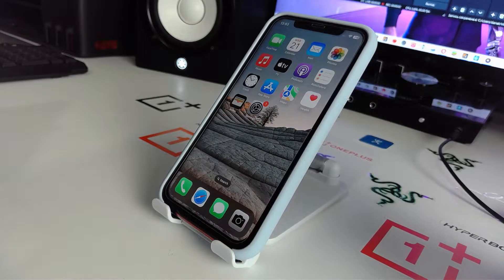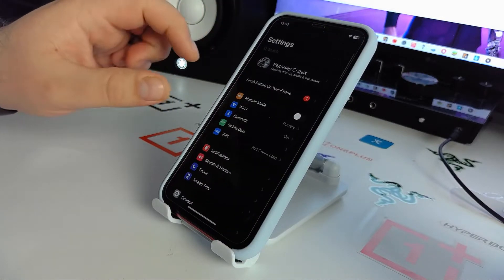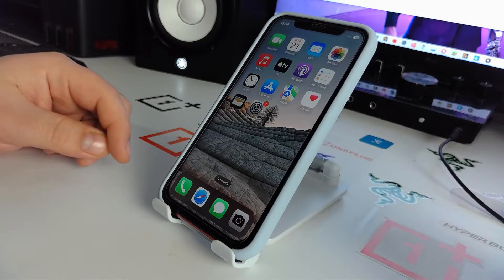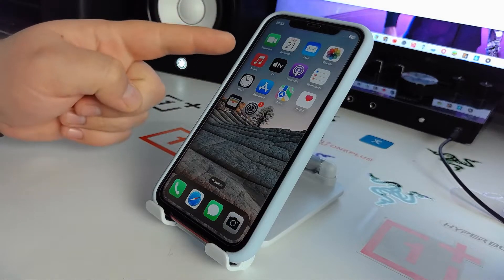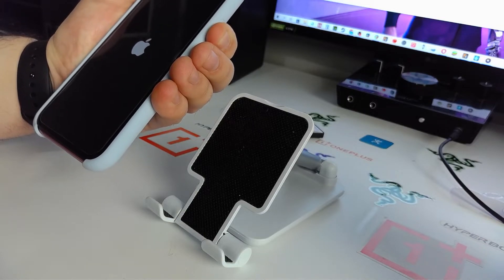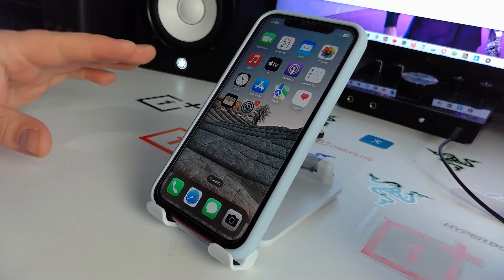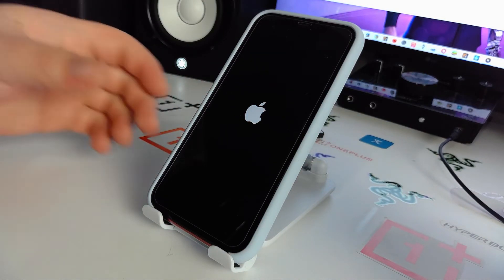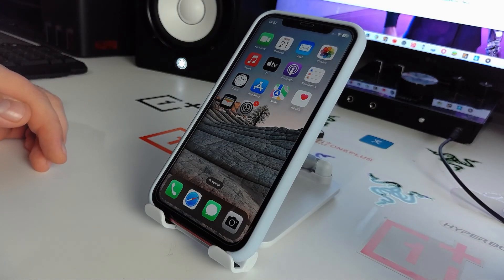How to Turn Off SOS Only on iPhone 12 / Fix Signal Dropping / No Service